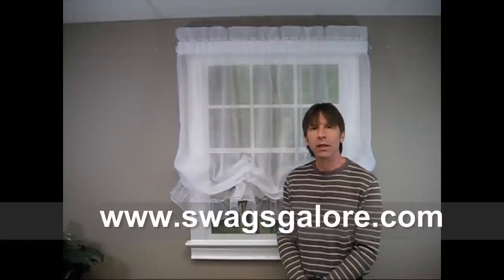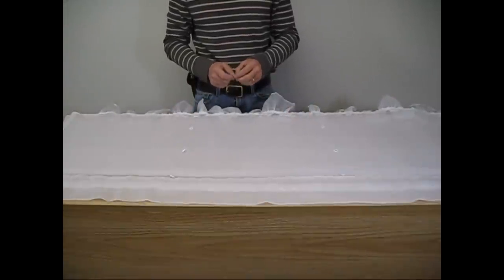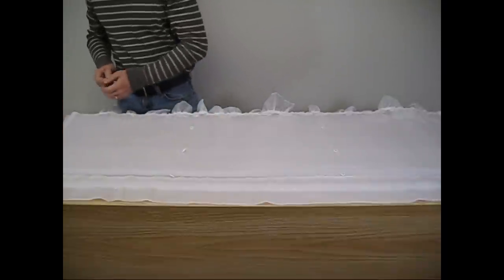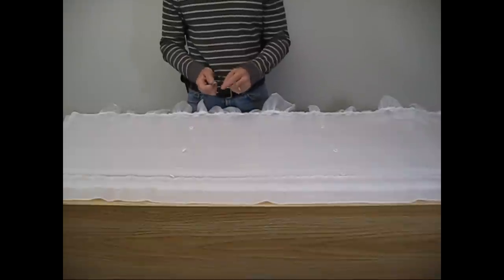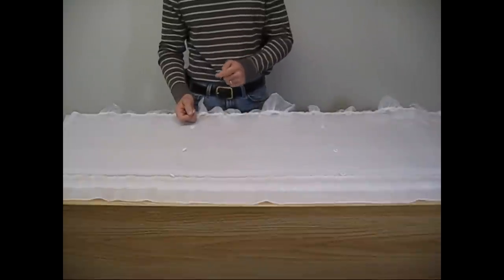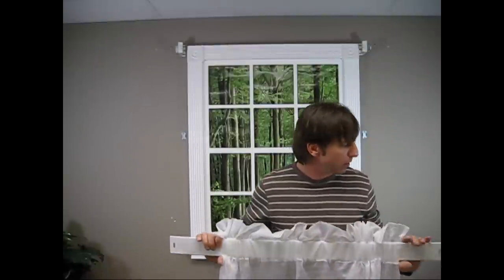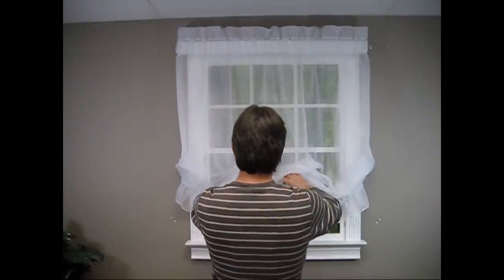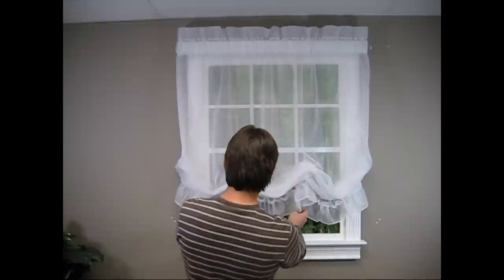Balloon Shade - How to Hang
Gene West from Swags Galore, explains how to hang the jessica balloon shade, manufactured by A.L. Ellis Curtains. This balloon shade can be used alone or with matching priscilla curtains.